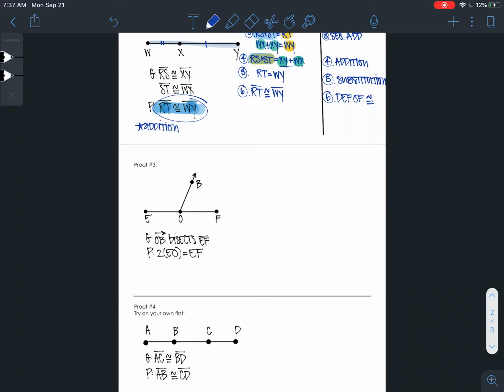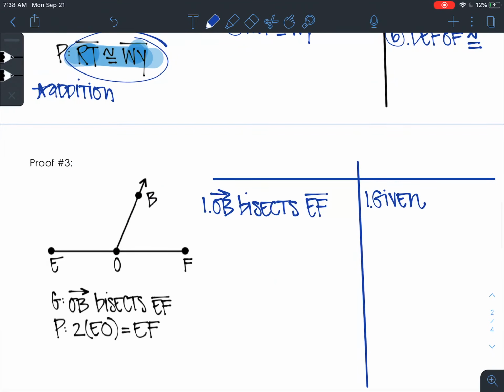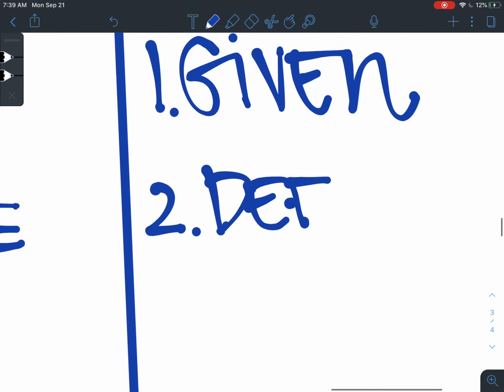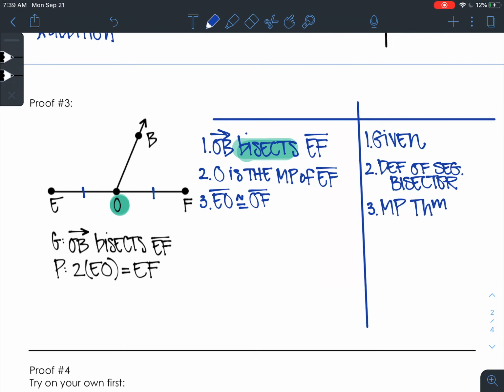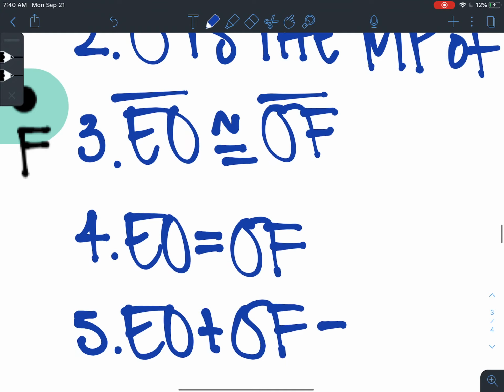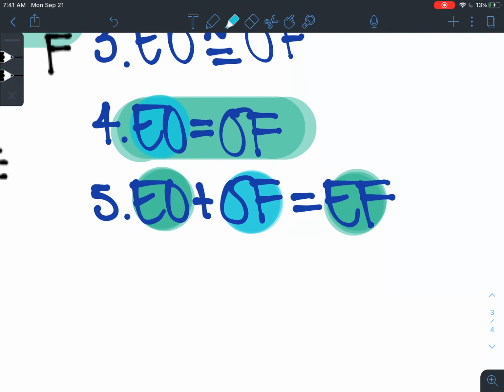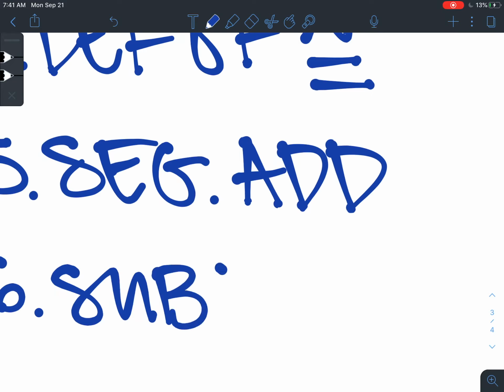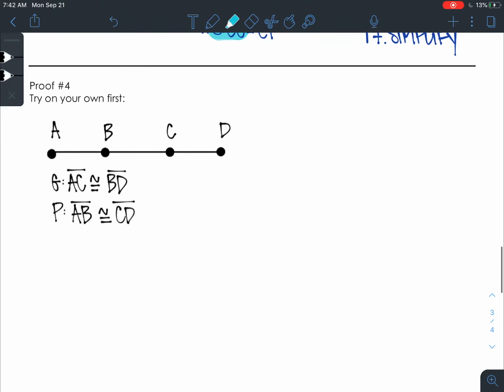H Geometry Section 2.7 Part 4